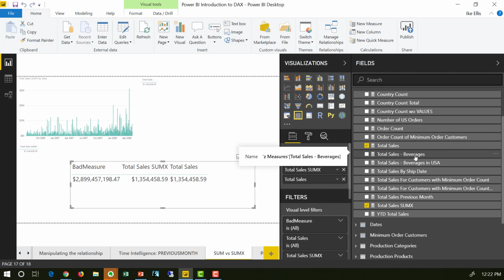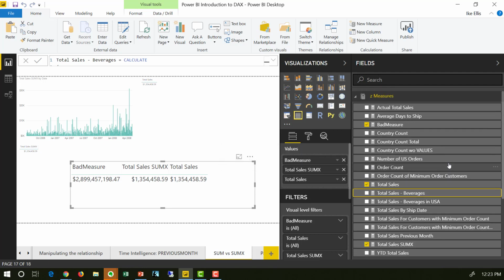13 - Intro to DAX: Best Practices: Name things correctly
In this video we discuss the importance of good naming, particularly naming measures.  We also remind the viewer to avoid acronyms because they can lead to confusion and be overused.

Oh!  And one thing I forgot, never let a developer make up an acronymn.  Confusion and ambiguity always stem from that.